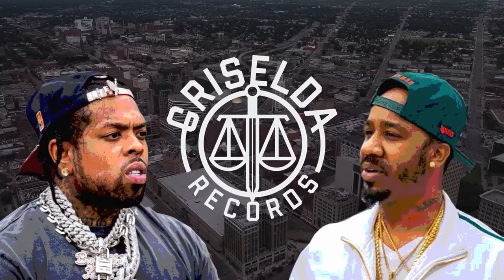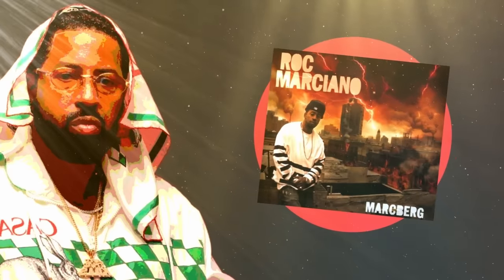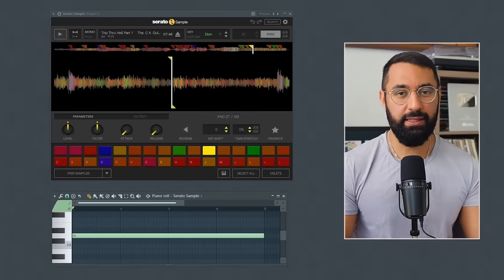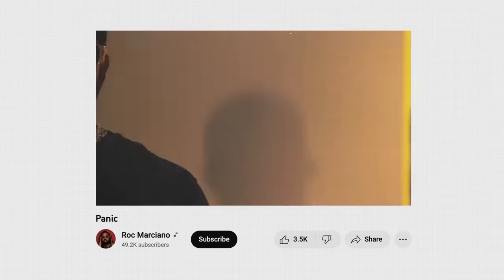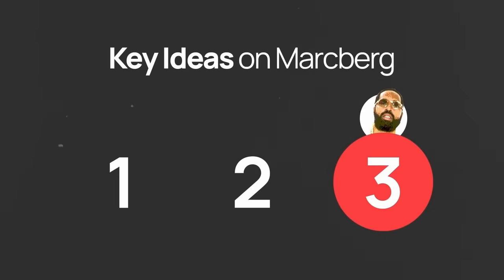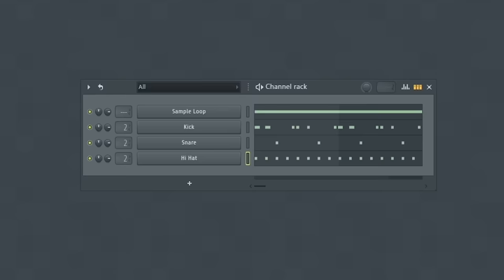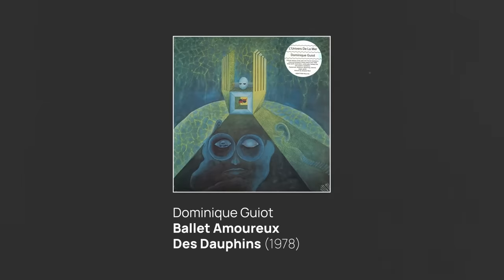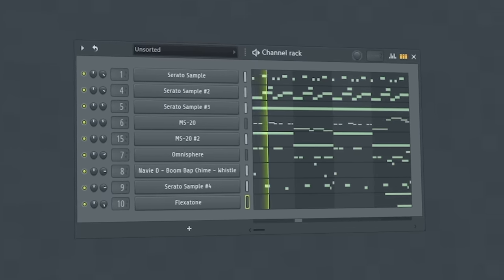The REAL Inventor Of Modern Boom Bap (It’s Not Griselda)